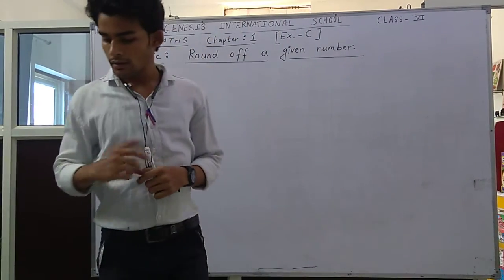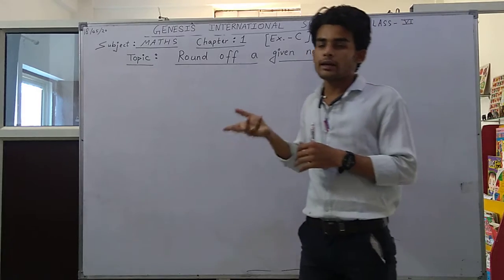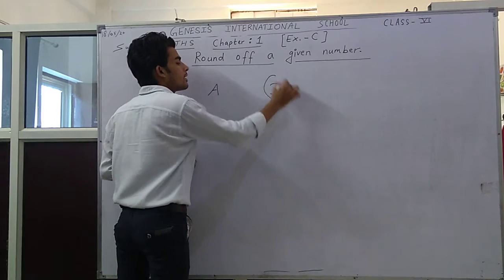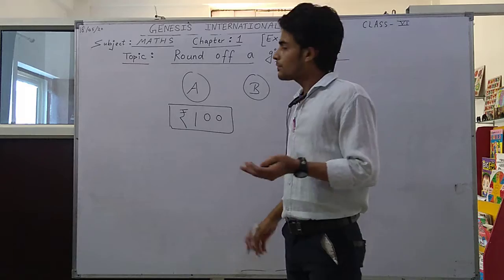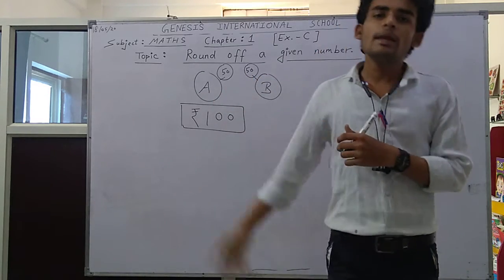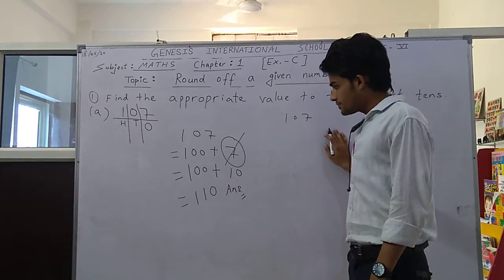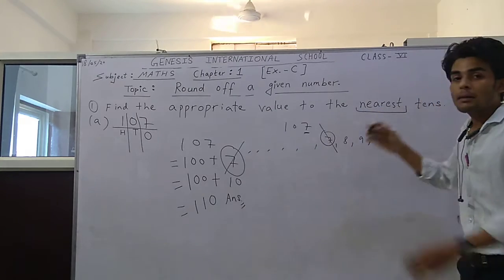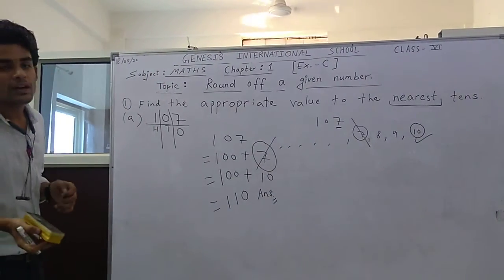Round off a Number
By Genesis International School, Dholpur